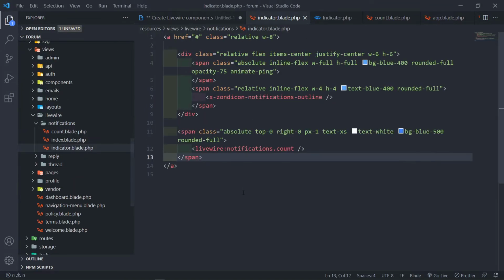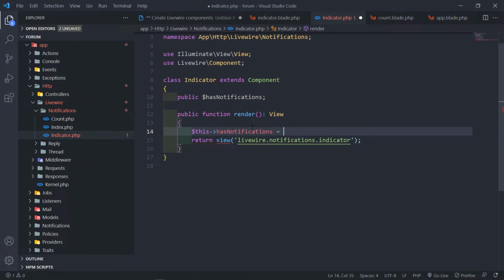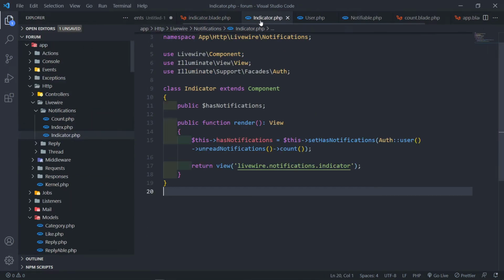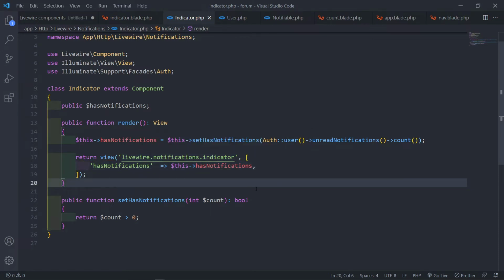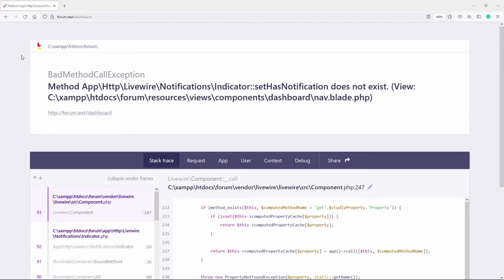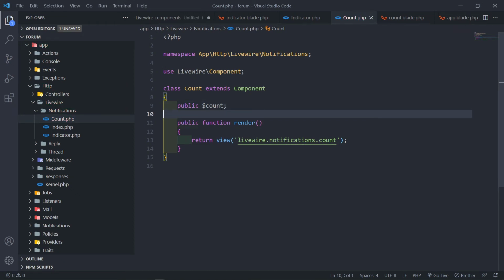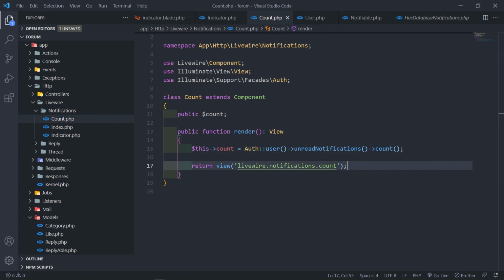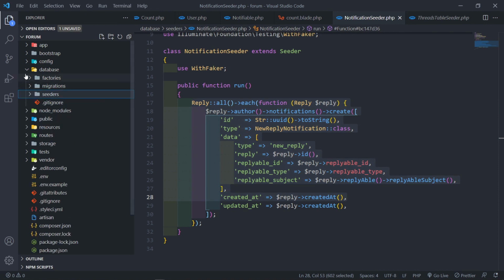Create a forum with Laravel 8 | Update the Indicator and Count Livewire classes | Part 57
In this lesson, we will update the Indicator and Count Livewire classes.

Timestamps:
0:00 Introduction and setup
0:31 Update Indicator class
7:18 Update Count class